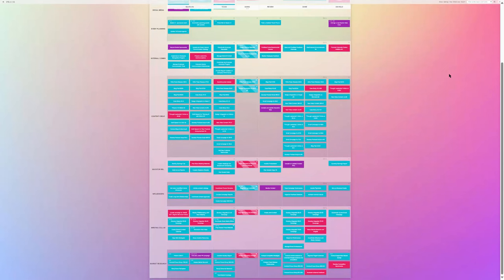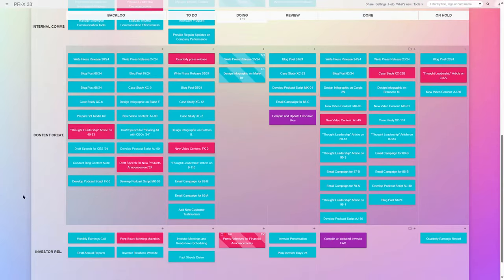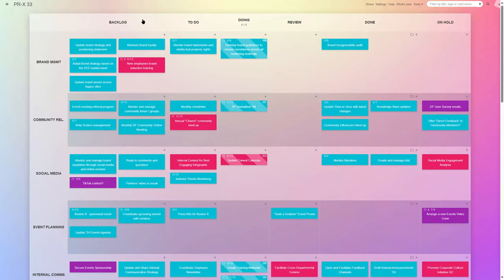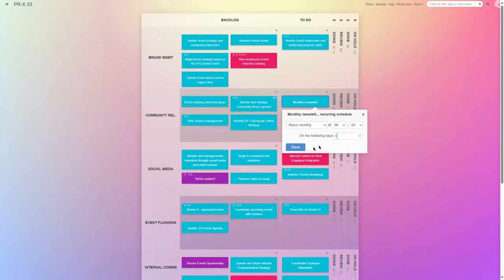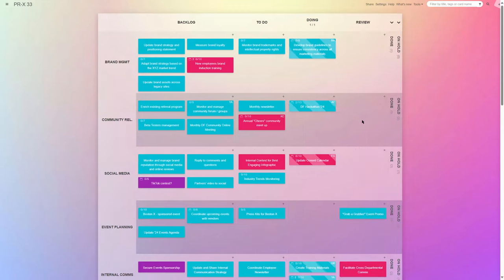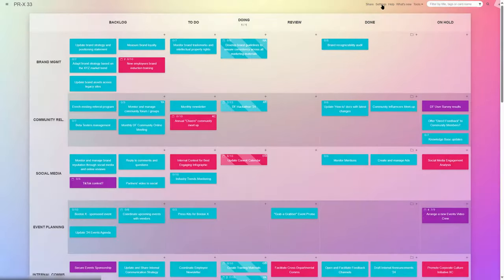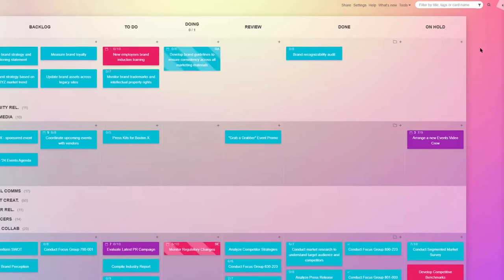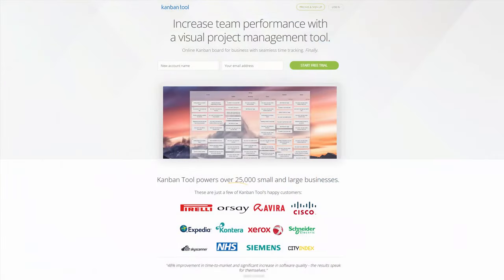Kanban Tool - Use Case: Public Relations Workflow - kanbantool.com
Welcome to the use case on utilizing a Kanban Tool board for efficient PR management. In this short guide, we'll show you how to streamline your public relations workflow, improve team collaboration, and enhance productivity using a simple, yet powerful custom kanbantool.com project board.

If you're curious about how the boards are used in other work areas, please view the Kanban Tool Use Cases playlist

Test the Kanban Tool service for free, with no obligations